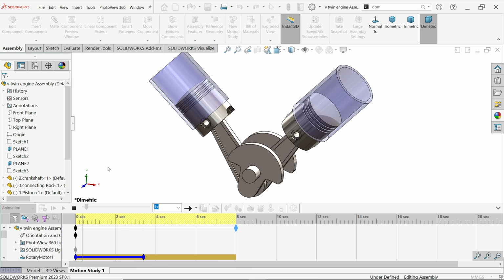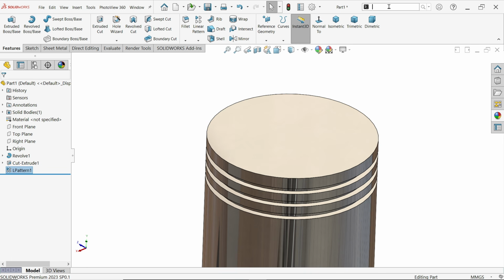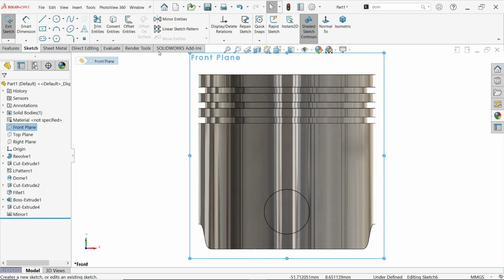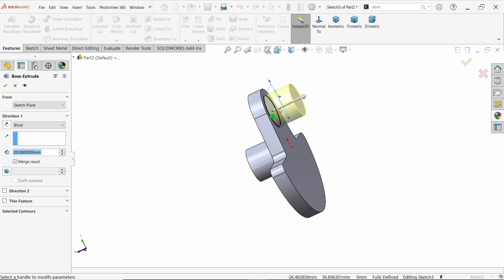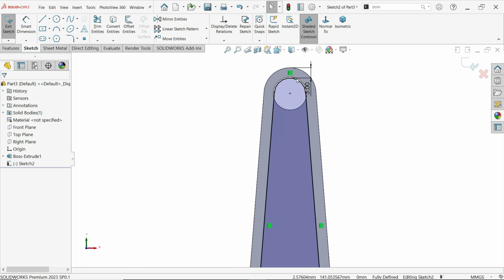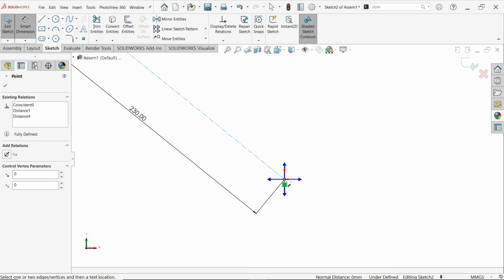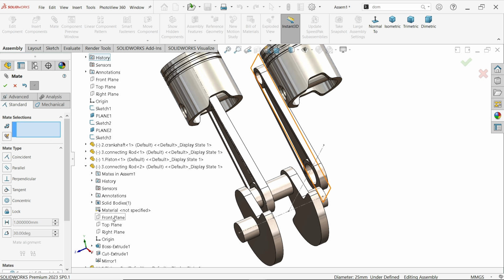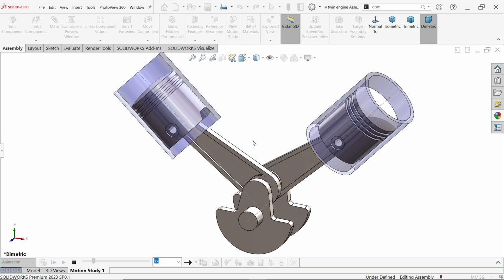90 Degree V TWIN Engine in SolidWorks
PARTS
1.Extruded Boss/Base
2.Extruded Cut
3.Revolved Boss/Base
4.Linear Patter
5.Plane
6.Mirror
7.Dome
8.Add Appearance

ASSEMBLY
1.Insert Components in Assembly
2.Cocentric mate
3.Coincident Mate
4.Distance Mate
5.Limit Distance Mate
6.Mechaical Mate-Gear
7.Animation